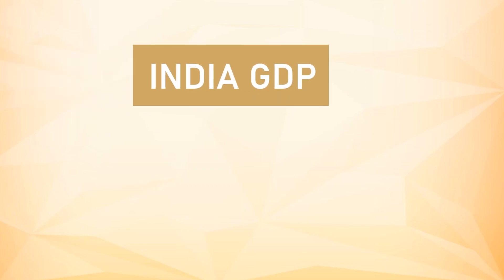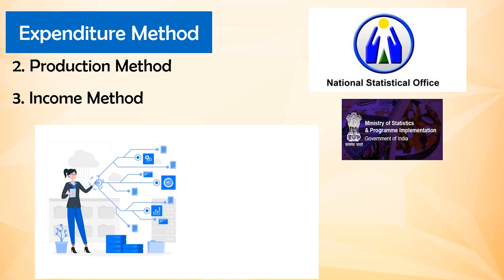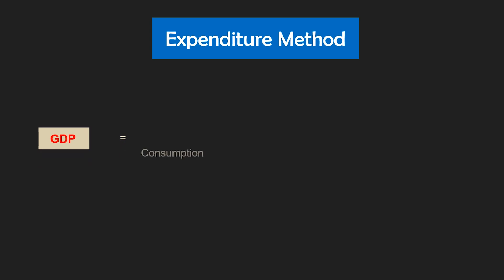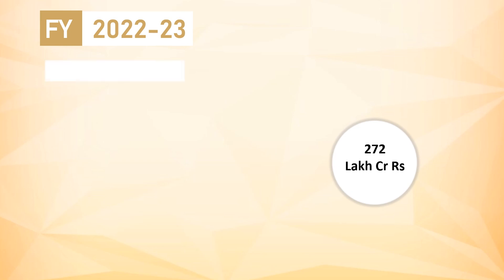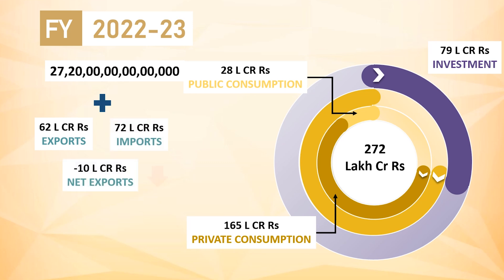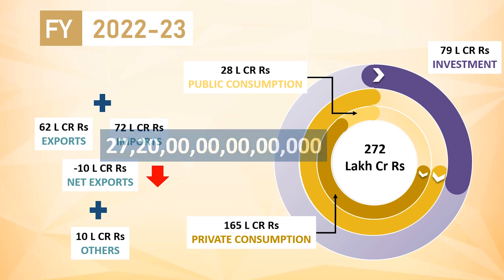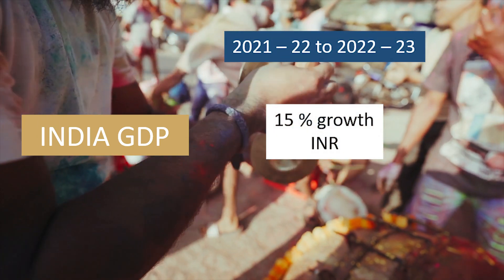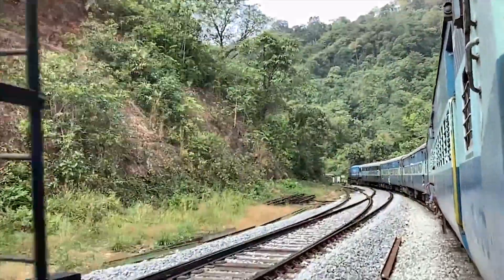GDP Series Part 4: Unveiling India's Economic Powerhouse: The Untold Story of GDP in 2022-2023!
Hello, YouTube viewers! Today, we're delving into the heartbeat of India's economy, exploring the intricacies of GDP calculation for the fiscal year 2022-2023. Buckle up for a fascinating journey into the world of numbers, policies, and the stories they tell. Let the exploration begin!